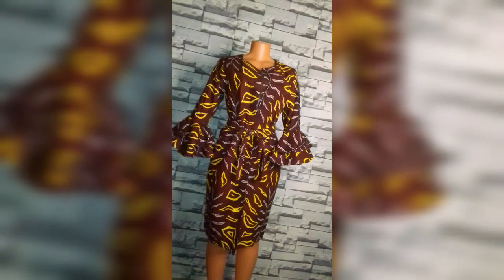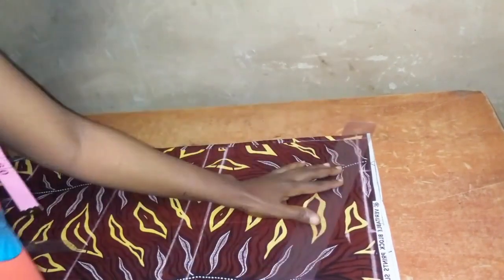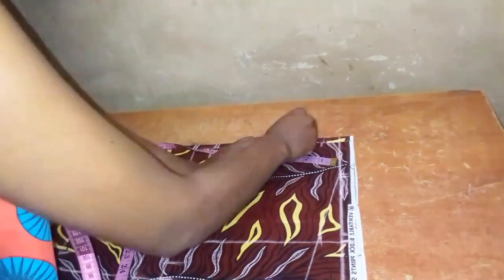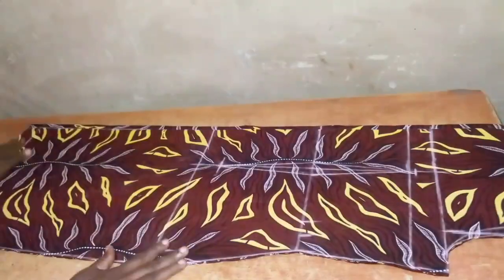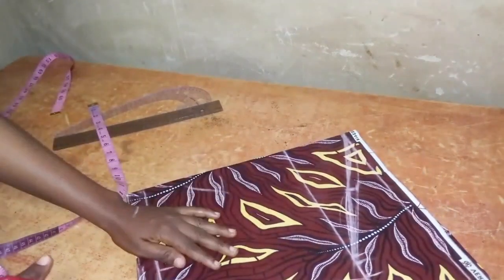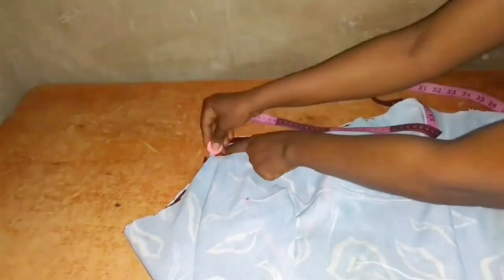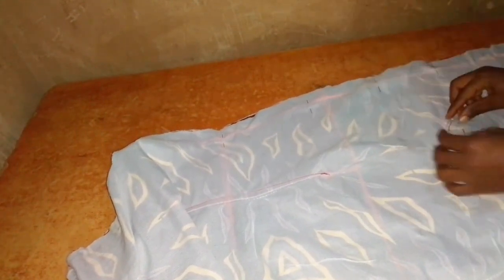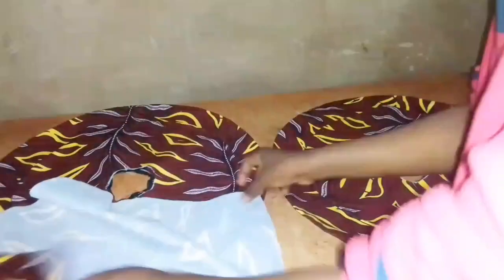How to make a fully lined jacket with double flare sleeves (detailed kimono jacket tutorial)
Hello everyone. This video is a step by step tutorial on how to make a fully lined jacket with double flare sleeves.
For this jacket I used 3½ yards of Ankara fabric, lining and fabric interfacing.

I also have the following videos as well